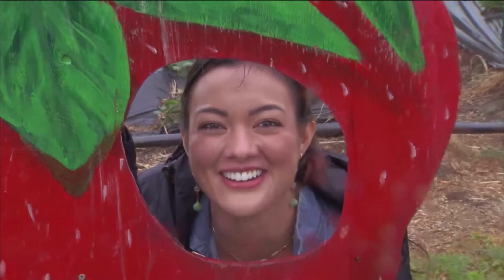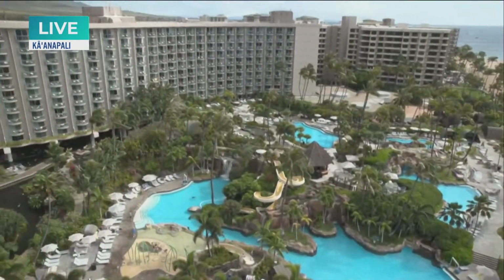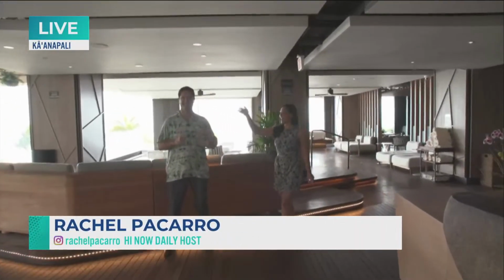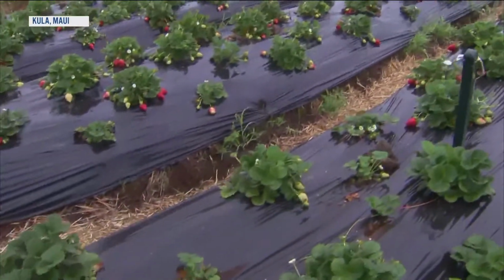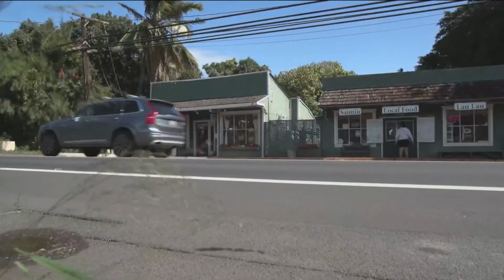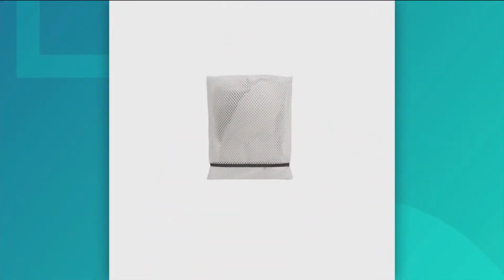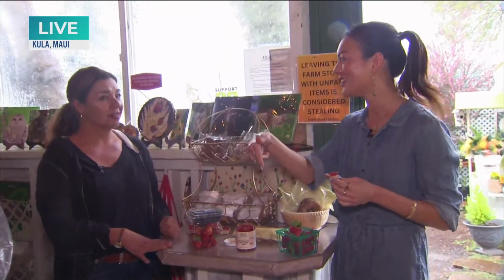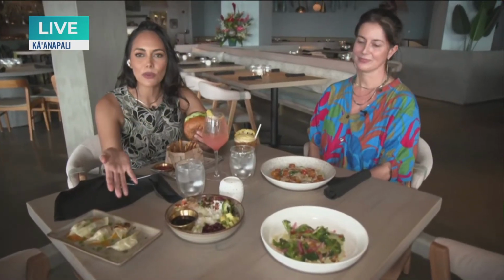LIVE: HI Now Daily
LIVE: Join us live from Maui! On today's episode of HI Now Daily, we visit a fourth generation family farm and explore the luxury of a presidential suite. There are lots of ways to support Maui and we'll highlight a few of our favorites on today's show!